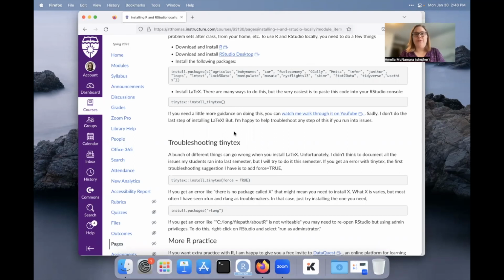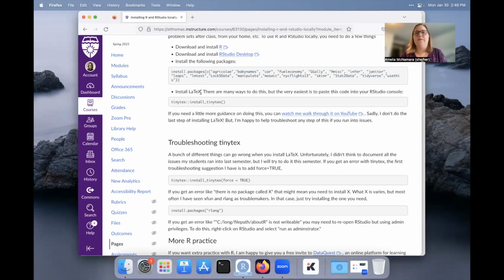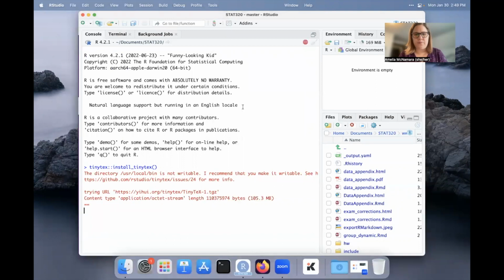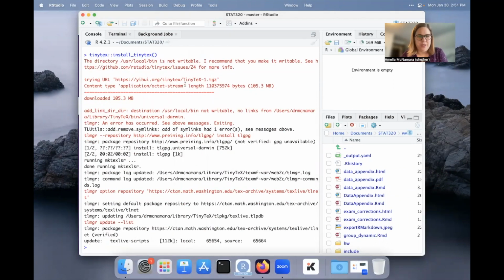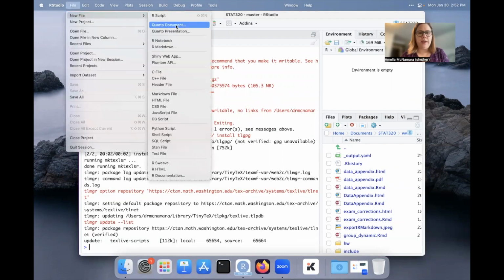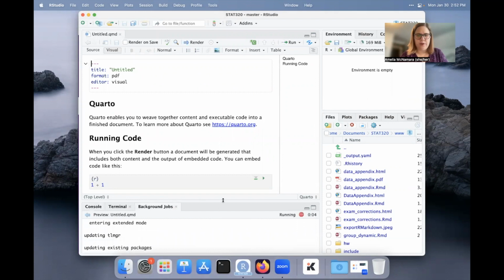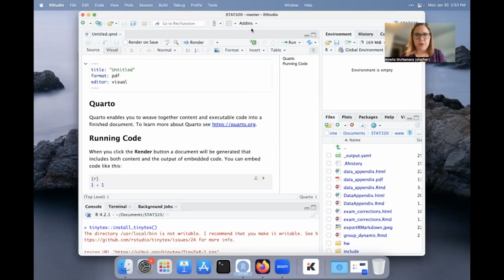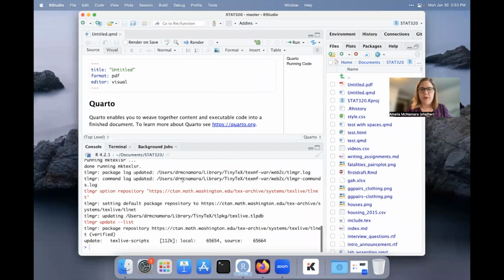Installing tinytex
Walkthrough video of installing tinytex in R/RStudio, to make it possible to Render PDF documents from Quarto.